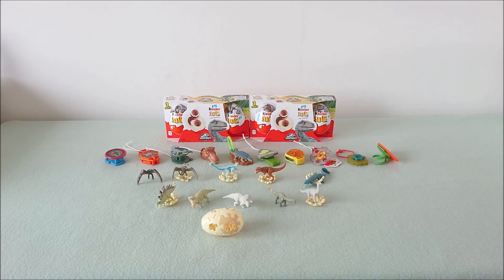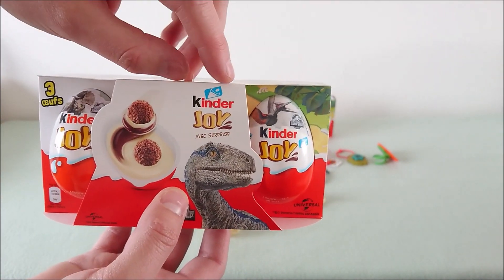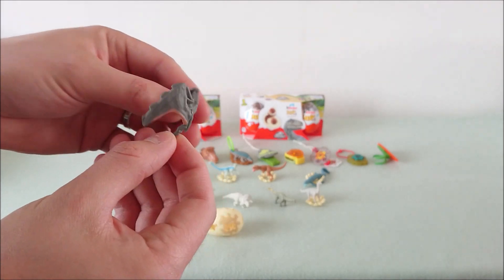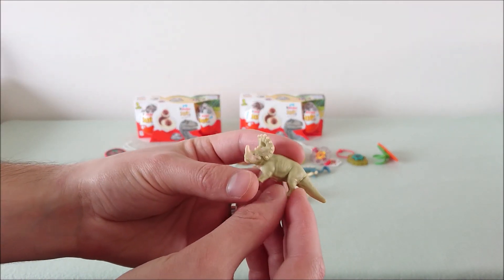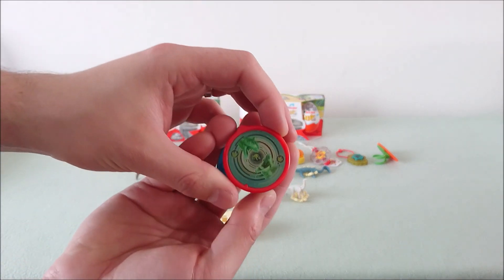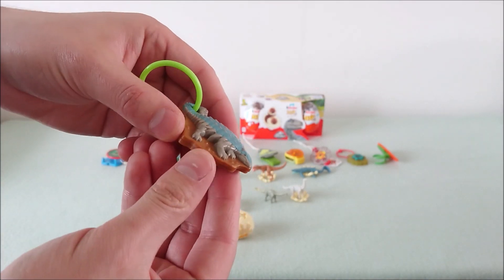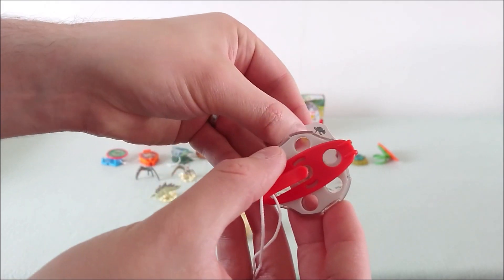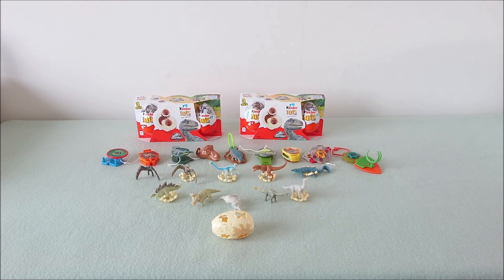Review: 2021 Ferrero Kinder Joy Jurassic World Complete Toy Collection